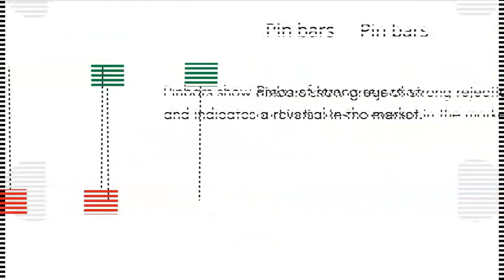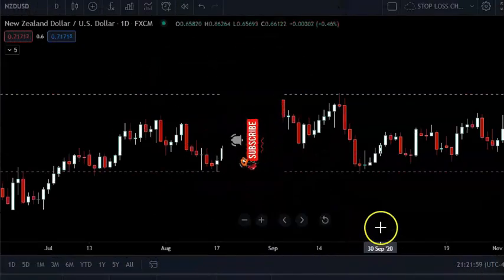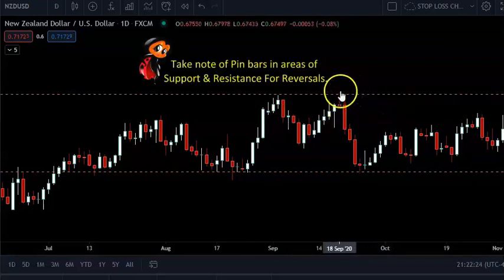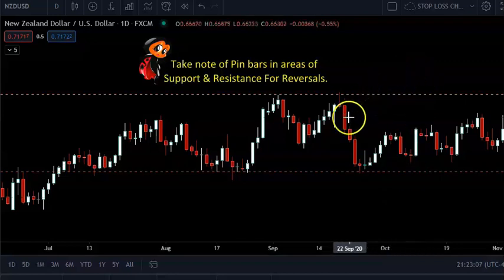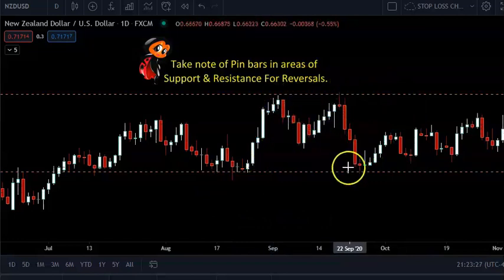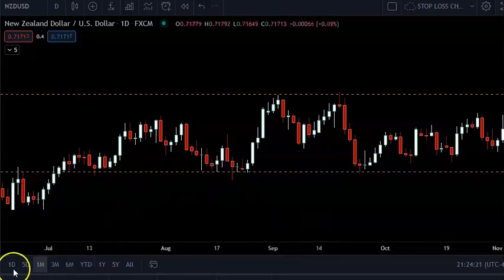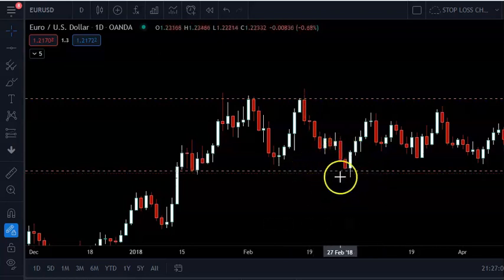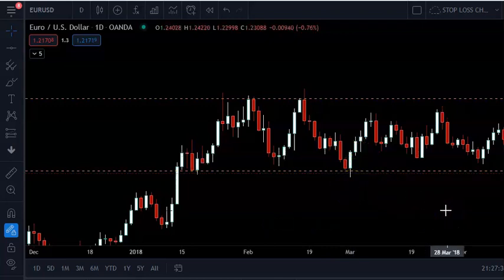What Are Pinbars?